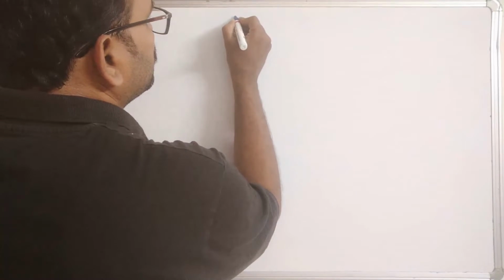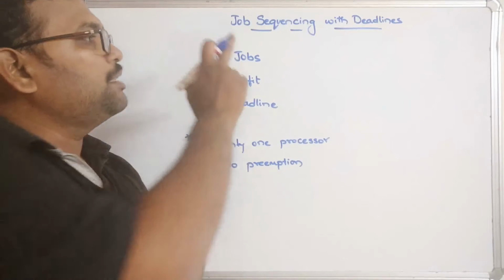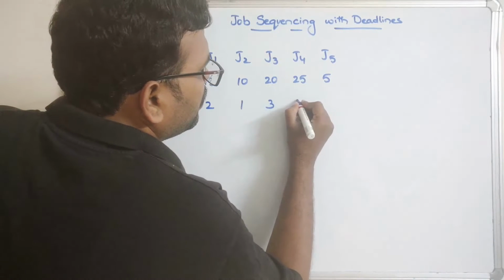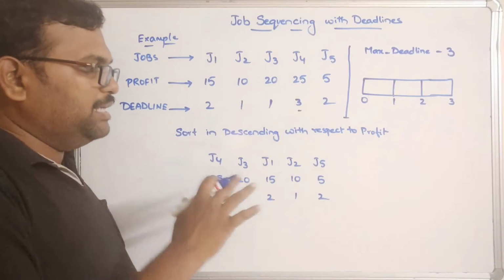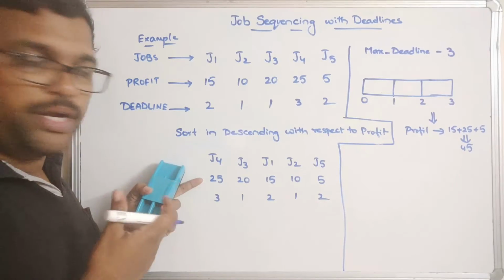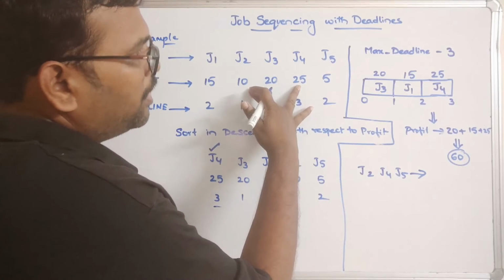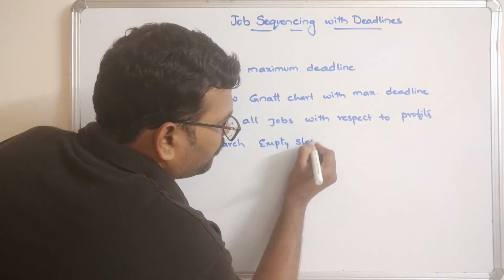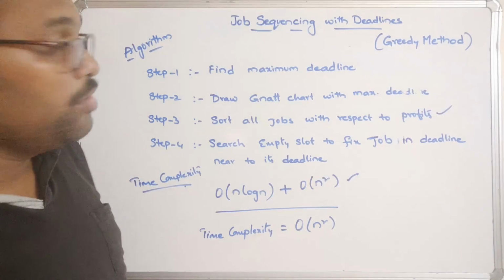15-Job Sequencing with Deadlines | Greedy Algorithm Explained with Example | DAA